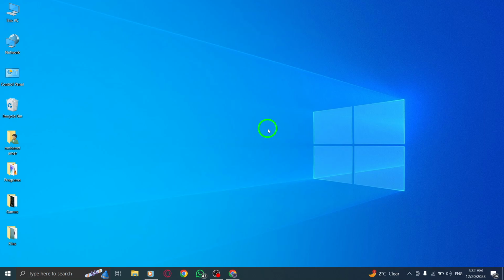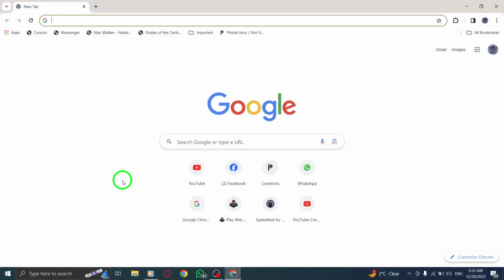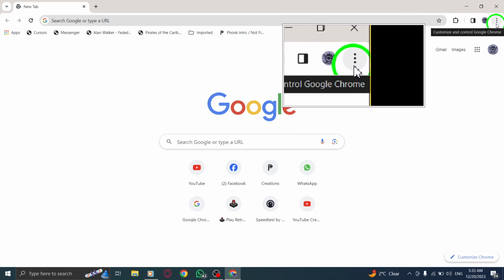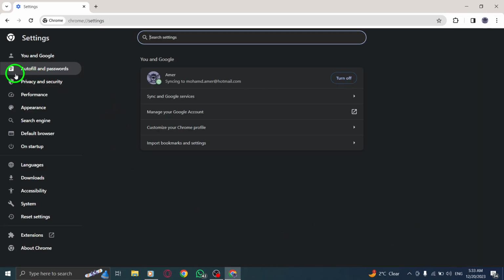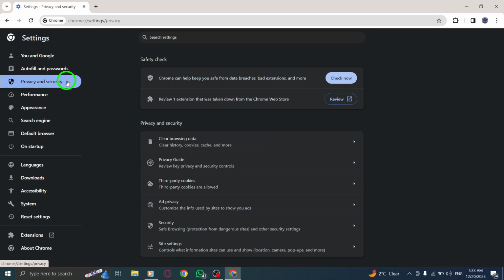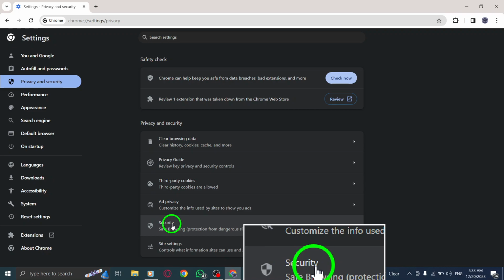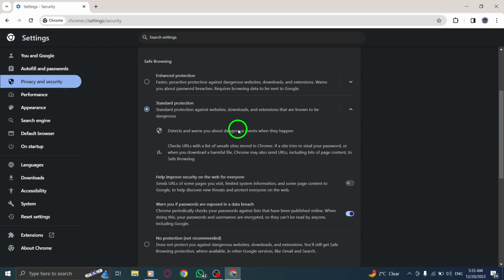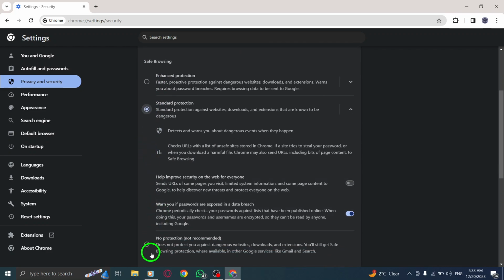How to Enable Standard Protection in Chrome on PC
In this video, we will guide you through the process of enabling standard protection in Chrome on your PC. Follow these steps:

1. Open Chrome.
2. Click on the 'more' button located at the top right corner.
3. Select Settings.
4. Open Privacy and security.
5. Click on Security.
6. Under Safe browsing, select Standard protection.

By following these steps, you can ensure that your browsing experience in Chrome is safer and more secure. Watch the video now to learn how to enable standard protection in Chrome on your PC.